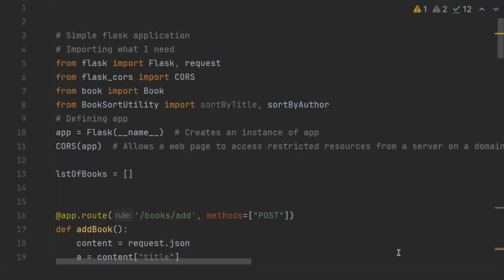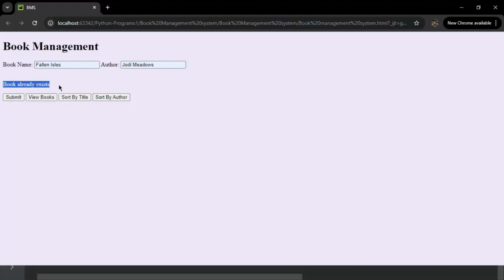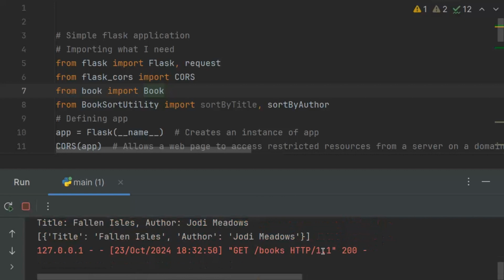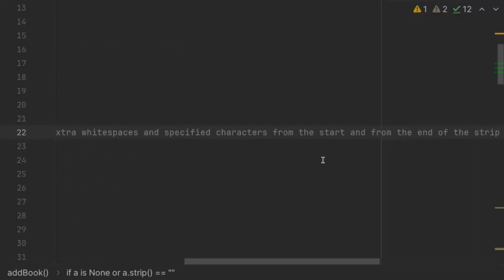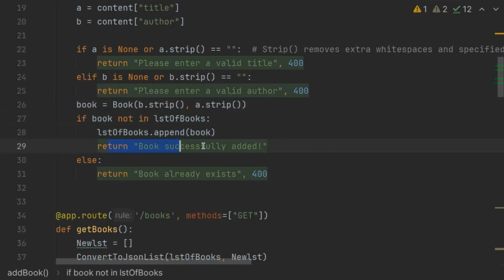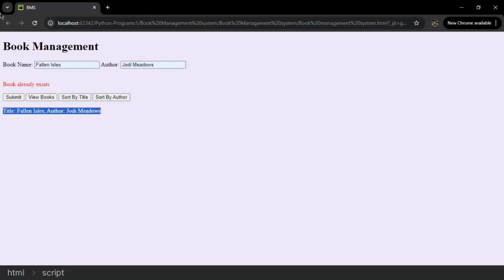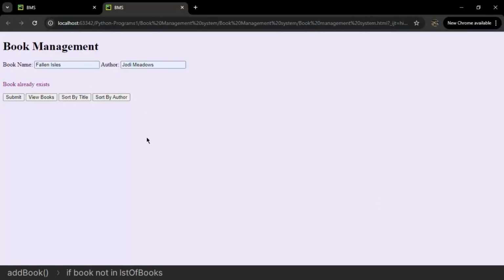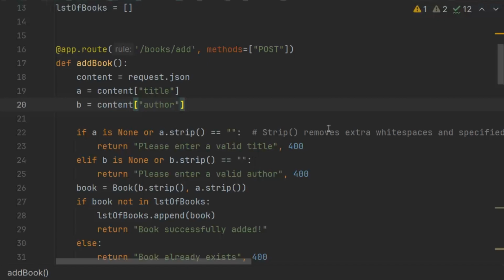Python with Anvita #163 - Book management system - 400 error and new features